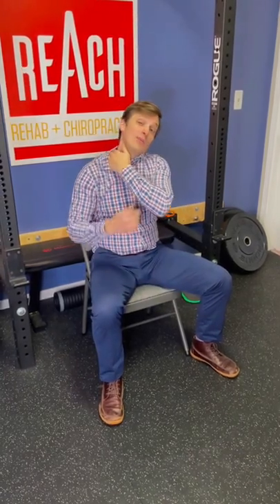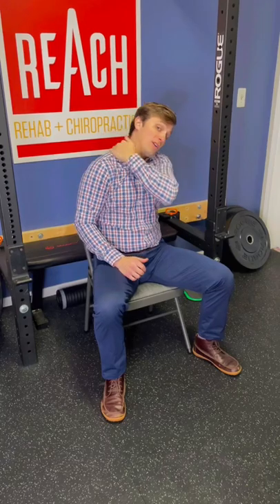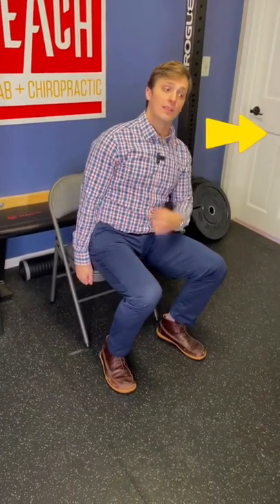How to stretch your levator scapula muscle